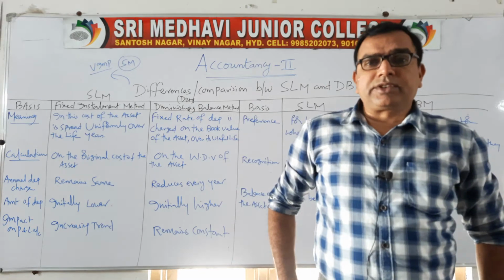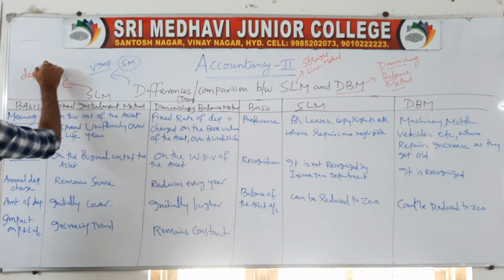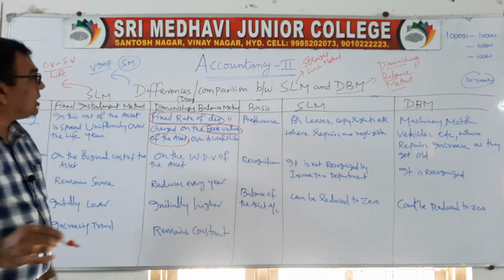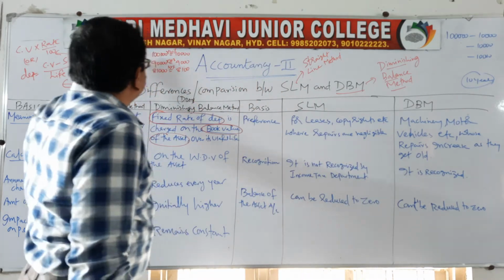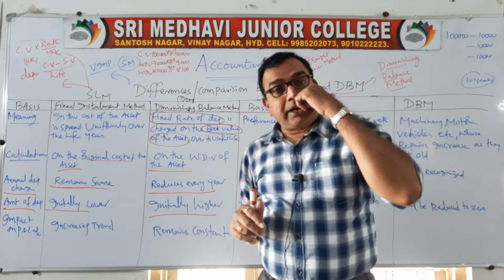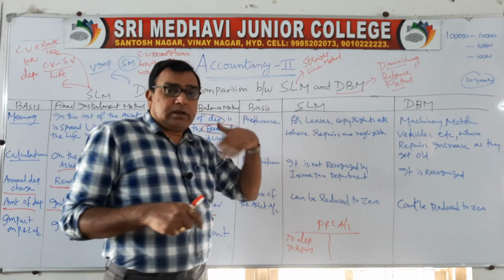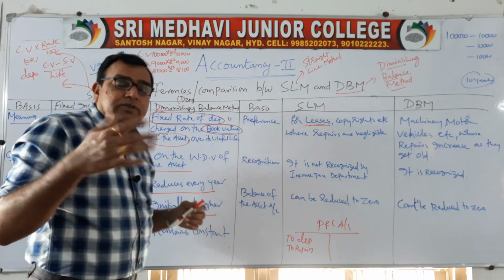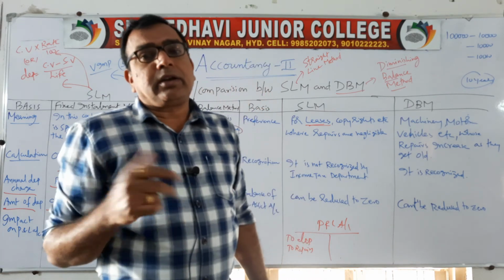14 APRIL 2021 - DIFFERENE BETWEEN STRAIGHT LINE METHOD AND DIMMINISHING BALANCE METHOD&